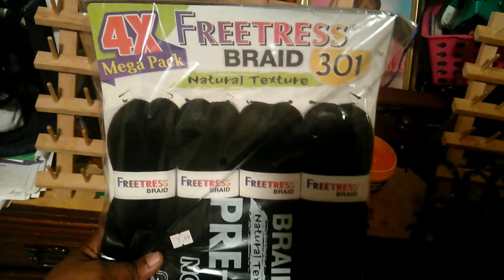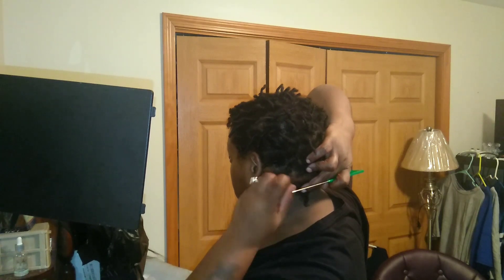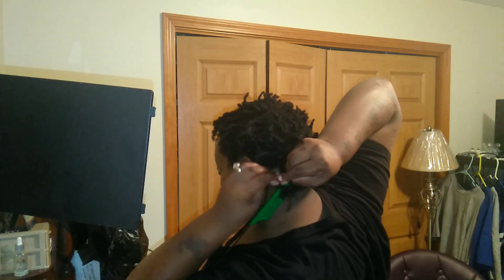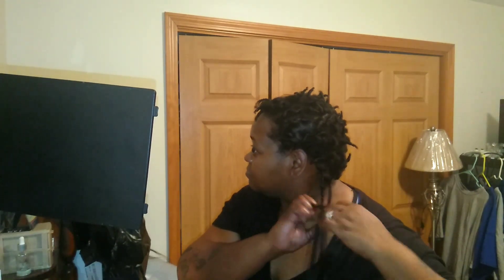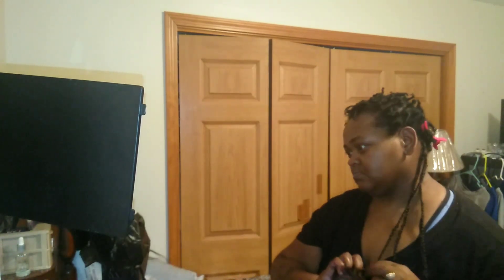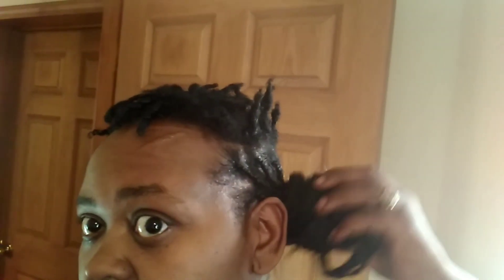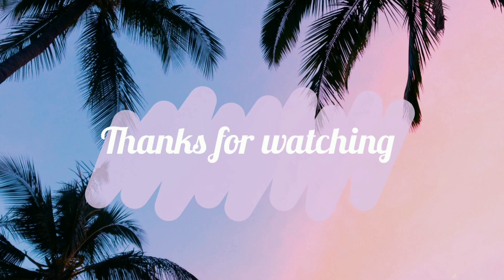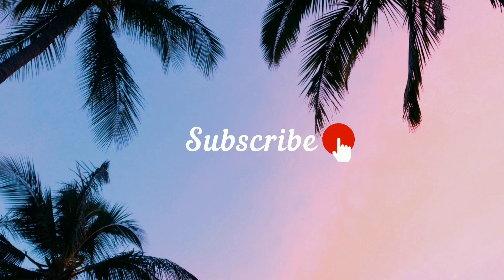Knotless Braids on myself PART 1 | How to retain moisture | Storytime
I have a passion and I am finally ready to walk into it! Watch until the end to find out!!

Hey Tamm Fam! You are appreciated! Let me know you enjoyed this video by dropping a comment! Buh Bye!!

 Follow me on all platforms here:
Instagram Always Tamm Tamm 💙 (@alwaystammtamm)

Connect with my favorite content creators below if you haven’t already:
Uniq Speaks
Chronic Conditioning Crafting - Heather
Developing Minds

I LOVE TO COOK FOR MY FAMILY! CHECK OUT THE PLAYLISTS BELOW FOR MORE!!

I AM HERE AS A MOTIVATION TO YOU. CHECK OUT THE PLAYLISTS BELOW FOR ALL KINDS!

I AM ALSO LOTS OF FUN! CHECK OUT THE PLAYLISTS BELOW!

“REMEMBER TO BE TRUE TO YOURSELF BECAUSE IF YOU`RE NOT TRUE TO YOURSELF, YOU CAN`T BE TRUE TO NOBODY ELSE!” -Tamm Tamm